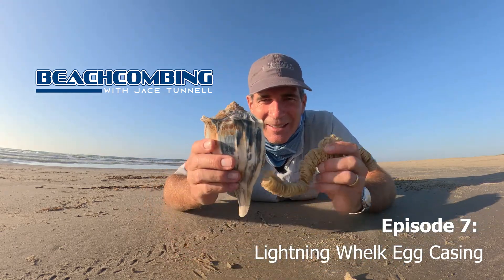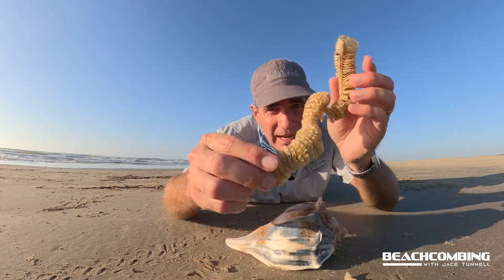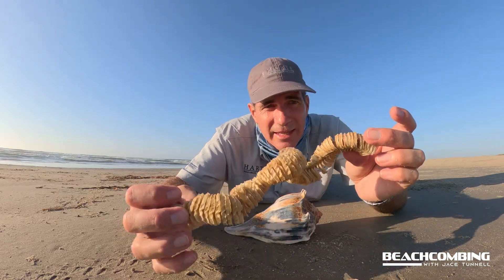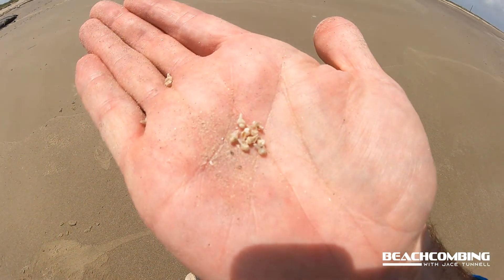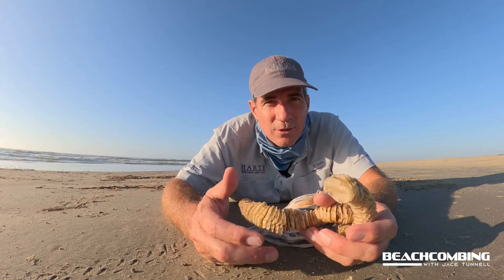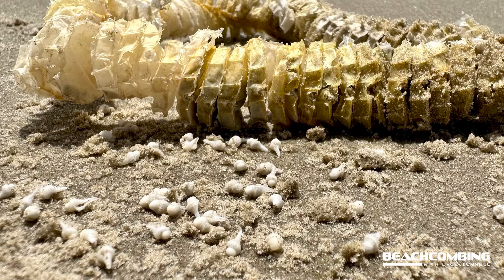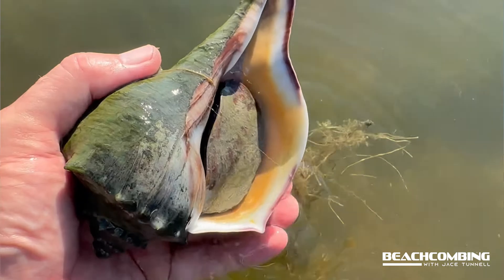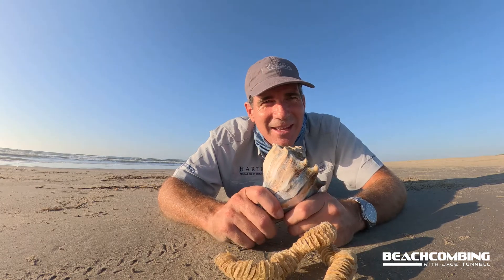Beachcombing - Lightning Whelk Egg Casing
Have you seen something that looks like a snake at the beach but without its skin? You might have spotted a lightning whelk egg casing. Listen to this episode of Beachcombing with Jace Tunnell to learn about where these come from and how many eggs are inside each egg pod.